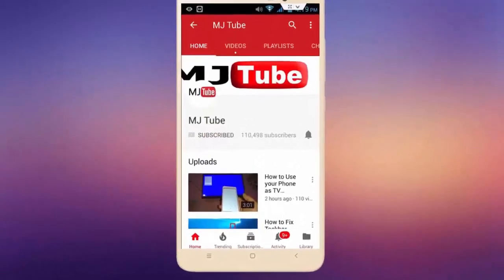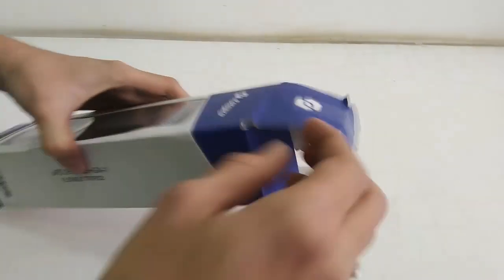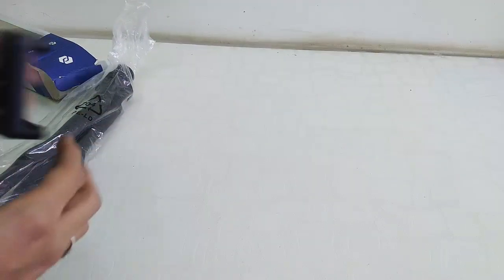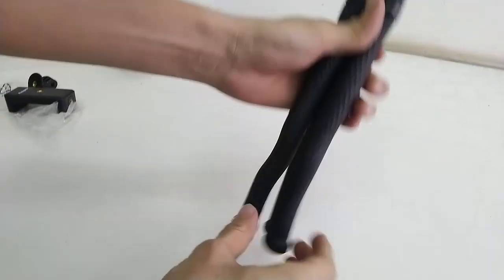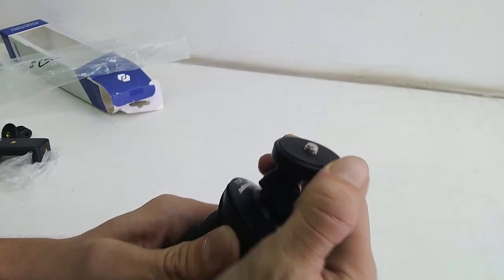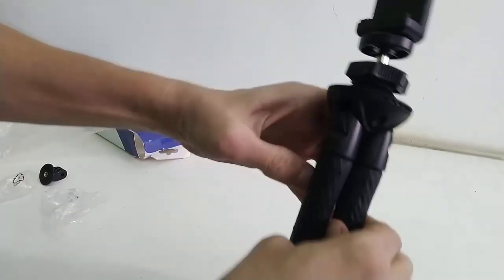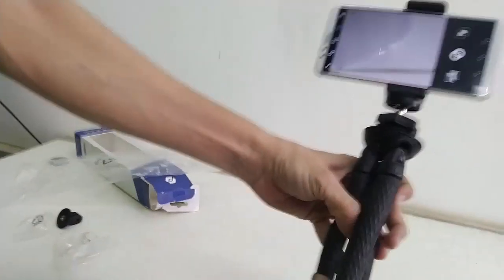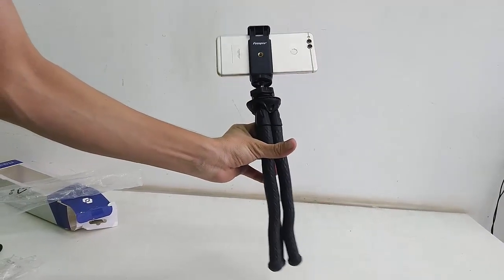Best Gorillapod for Smartphone, DSLR & Action (Fotopro uFO2 Tripod)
Fotopro uFO+2 Gorillapod for Smartphone, DSLR & Action Camera..click here for price & full specification...

Fotopro uFO+2,  Fotopro uFO Plus, Fotopro Panorama, Fotopro Mogo tripod,